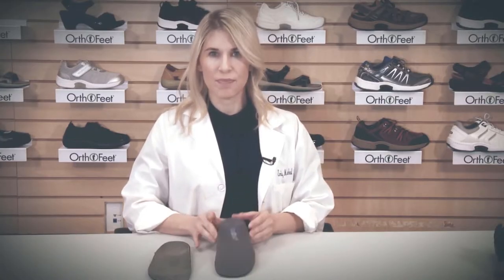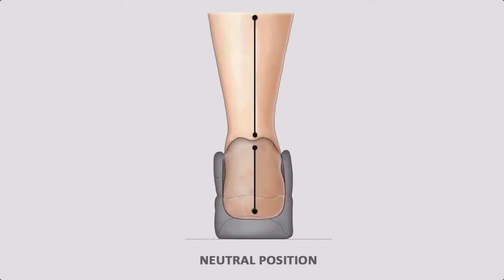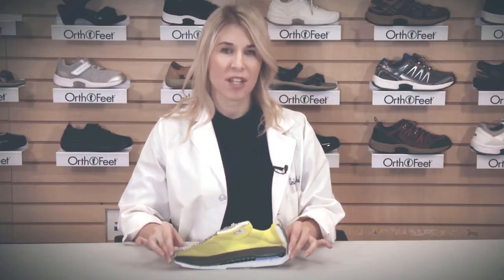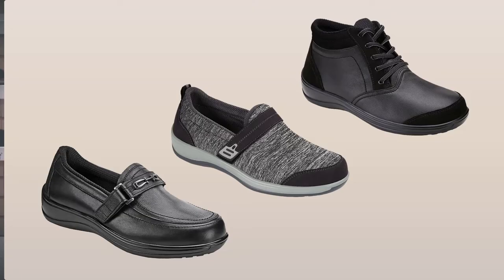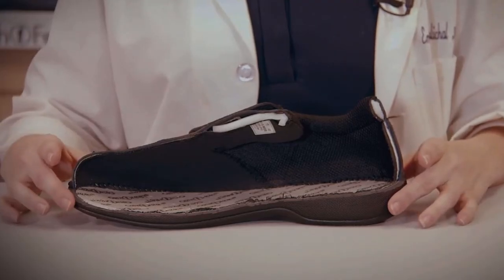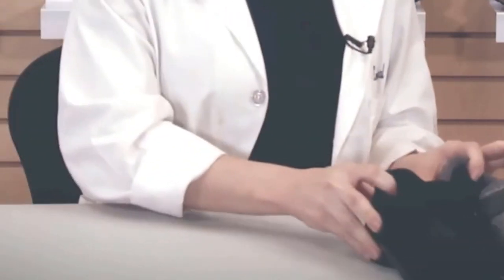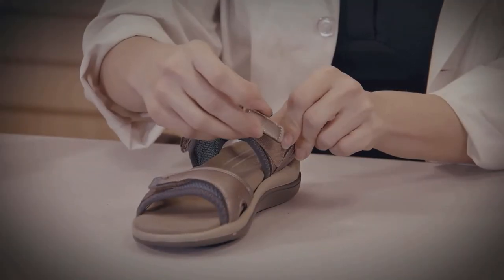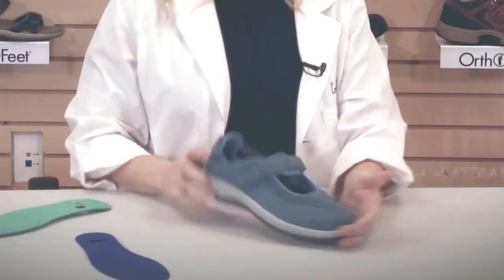The Orthofeet Advantage Explained by a Podiatrist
The Orthofeet Advantage
State of the art footwear technology and advanced foot biomechanics have been employed in designing Orthofeet Footwear.

The innovative shoe construction along with the anatomical orthotic insoles have proven to help millions of users improve mobility, enhance comfort from heel to toe, and get relief of heel, foot, knee, and lower back pain.